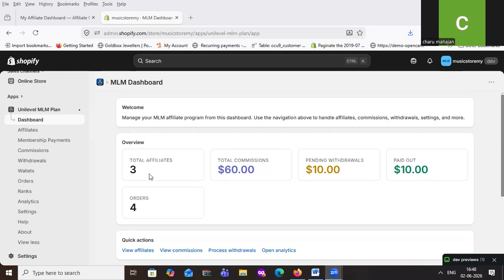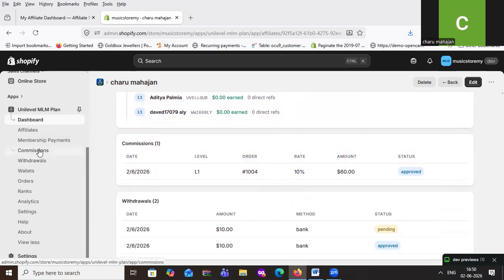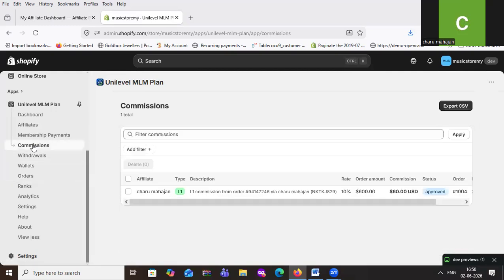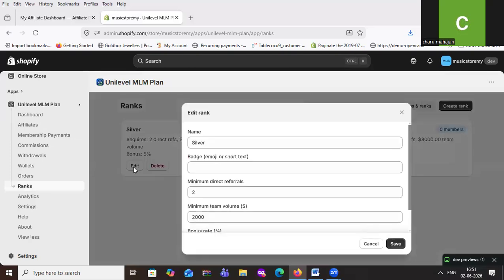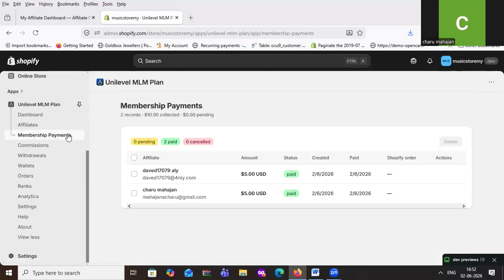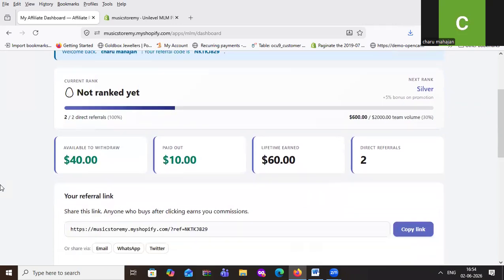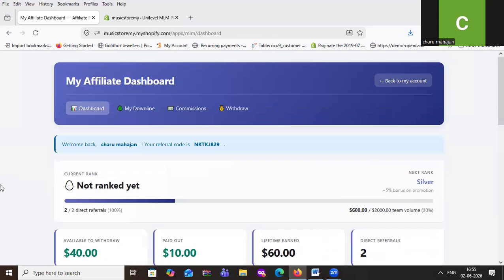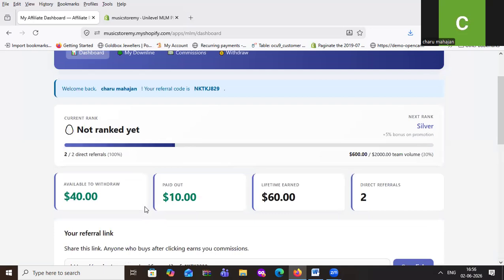Unilevel Referral MLM Plan for Shopify – Complete Affiliate Marketing Solution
🚀 Grow Your Shopify Business with a Powerful Unilevel Affiliate Program

Introducing Unilevel MLM for Shopify, a complete affiliate and network marketing solution designed to help merchants reward referrals, automate commissions, and scale customer acquisition.

Build a professional affiliate network with up to 10 levels of commissions, automated payouts, fraud protection, detailed analytics, and a complete affiliate management portal.

Key Features
💰 Commission Management

✅ 10-Level Commission Structure

✅ Configurable Commission Rates

✅ Refund-Aware Commission Reversals

✅ Membership-Based Earnings

👥 Affiliate Management

✅ Complete Affiliate Portal

✅ Automatic Affiliate Enrollment

✅ Referral Tracking System

✅ Downline Tree Visualization

💳 Wallet & Payouts

✅ Affiliate Wallet & Ledger

✅ Withdrawal Requests & Approvals

✅ Crypto Payout Support (BTC, ETH, USDC)

✅ Commission History & Earnings Tracking

📊 Reporting & Analytics

✅ Advanced Analytics Dashboard

✅ Top Earner Reports

✅ Revenue Tracking by Level

✅ Commission Insights

🛡 Security & Compliance

✅ Fraud Detection System

✅ Self-Referral Prevention

✅ Circular Referral Protection

✅ Secure Transaction Records

📧 Automation Tools

✅ Email Notifications

✅ Rank Promotion Alerts

✅ Commission Alerts

✅ Payout Status Updates

📁 Export & Administration

✅ CSV Export Tools

✅ Accounting-Friendly Reports

✅ Audit Logs

✅ Multi-Currency Support

🏆 Rank & Reward System

✅ Bronze, Silver, Gold & Diamond Ranks

✅ Automatic Rank Promotions

✅ Performance-Based Recognition

Perfect For

✔ Direct Selling Businesses

✔ Subscription Businesses

✔ Digital Product Stores

✔ Health & Wellness Brands

✔ Beauty & Cosmetic Companies

✔ E-commerce Businesses Looking to Scale Referrals

Why Choose Unilevel MLM for Shopify?

Transform your Shopify customers into brand advocates and reward them automatically for growing your business. From affiliate onboarding to commission payouts, everything is managed from one powerful platform.